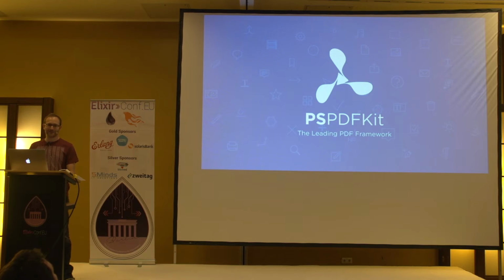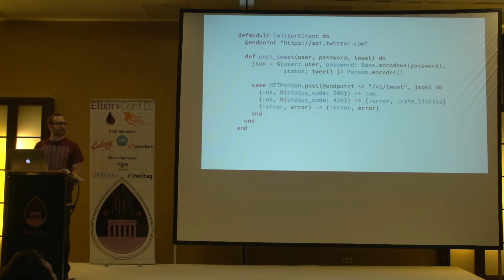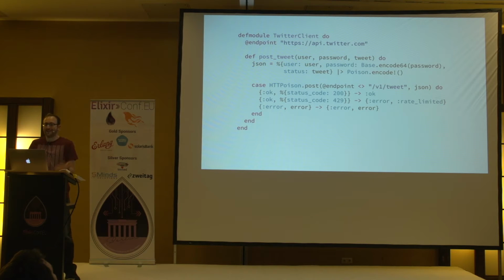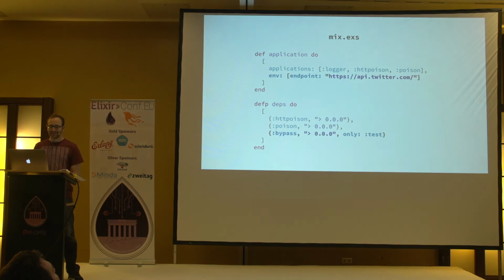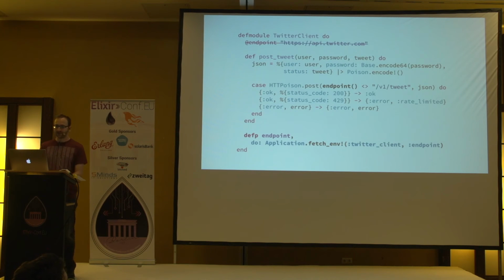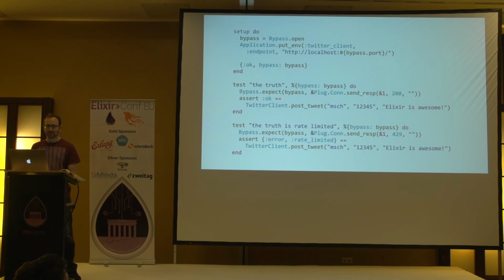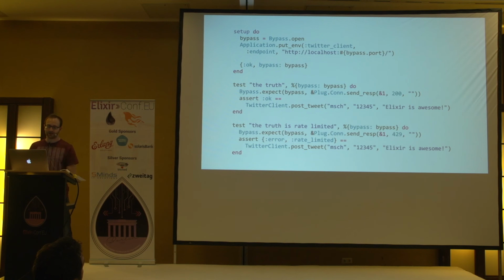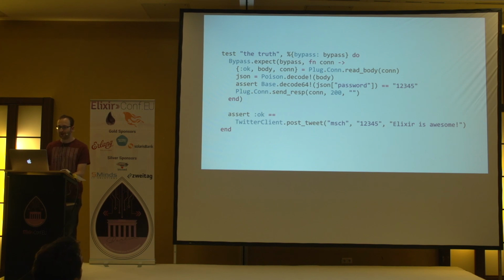Lightning Talks - Martin Schürrer (ElixirConfEU 2016)